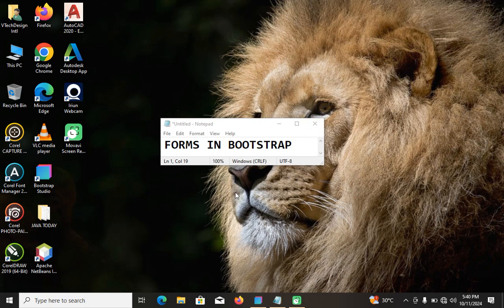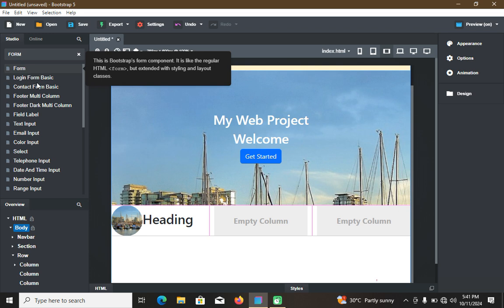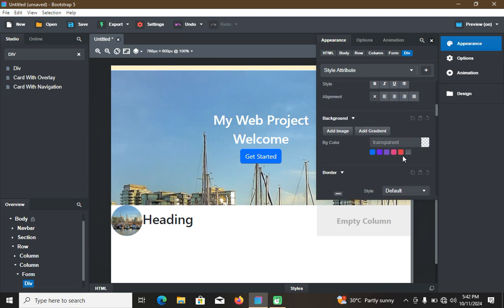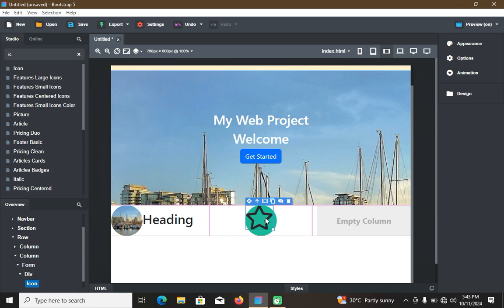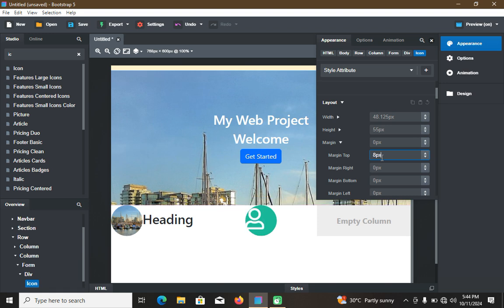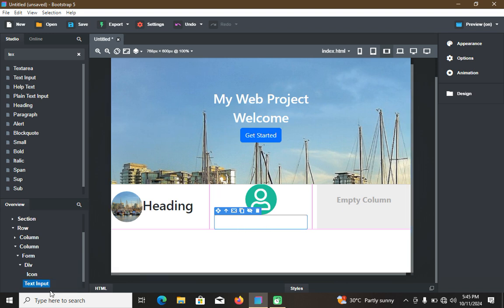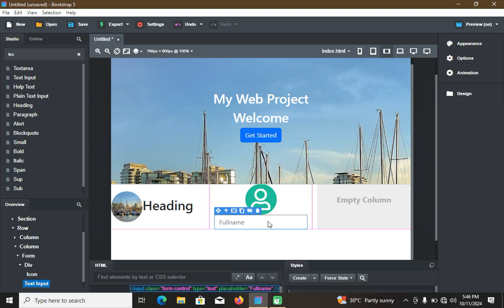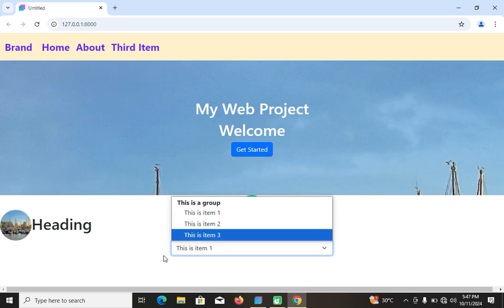Forms in the bootstrap studio part1